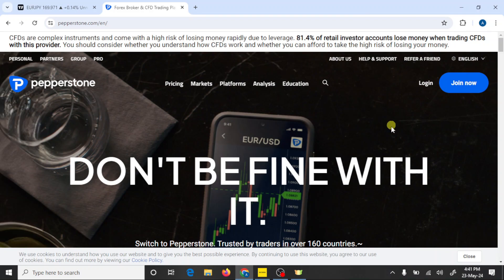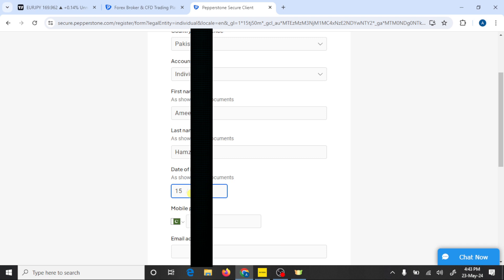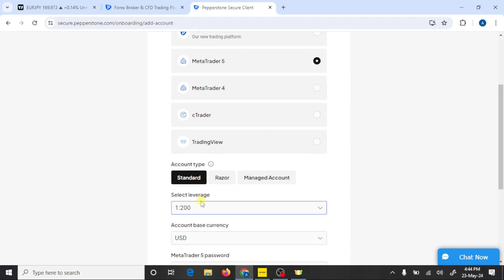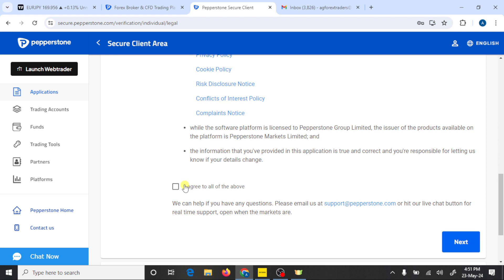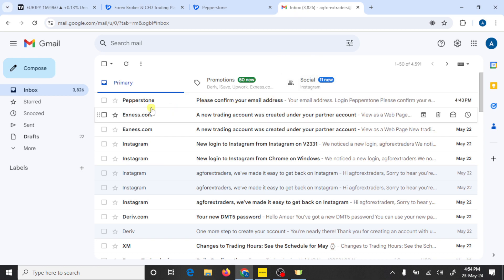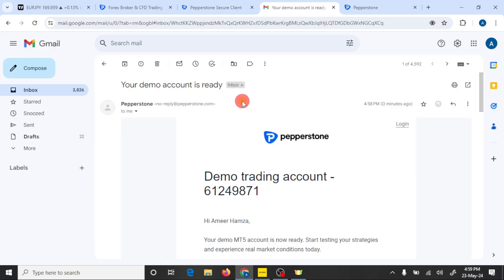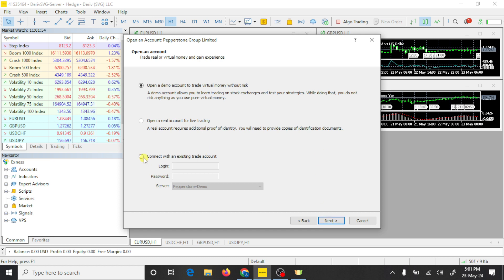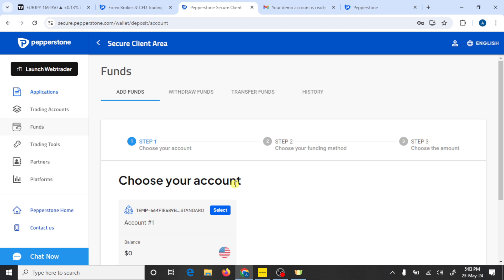Create account and link pepperstone broker with MT5 (meta trader 5)